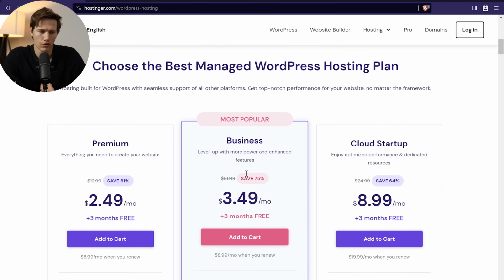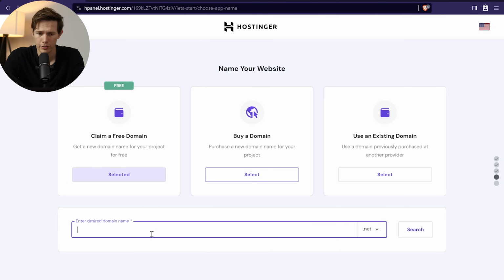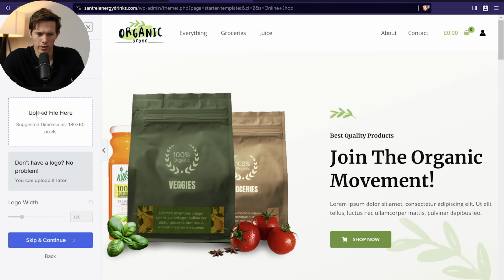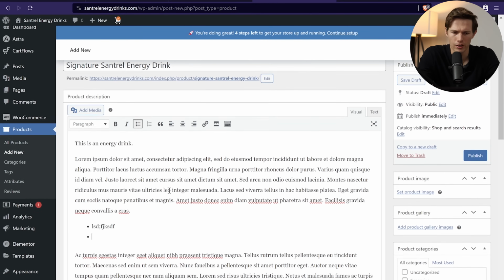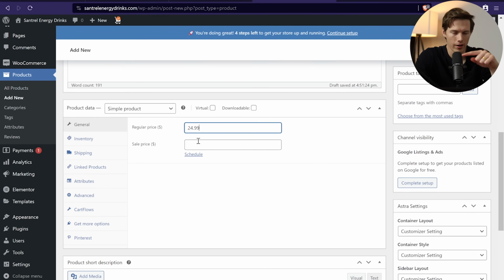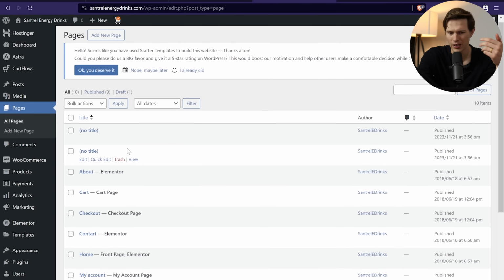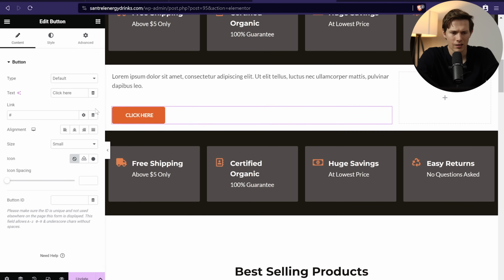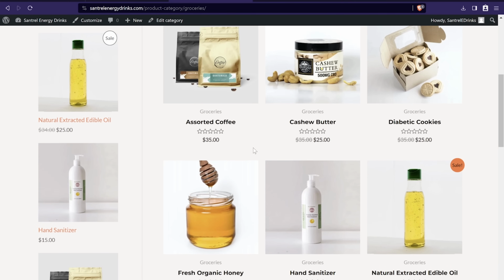How To Build An eCommerce Store in 15 Minutes (WooCommerce Tutorial 2024)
Save 10% with code SANTREL10

In this video, I will show you how to build an ecommerce website with WooCommerce in just 15 minutes. We will use powerful tools including Elementor, WordPress, Hostinger, and WooCommerce.